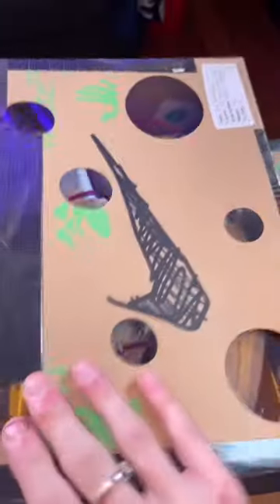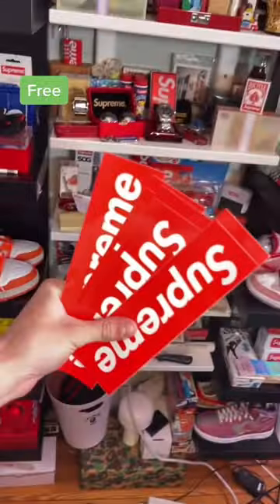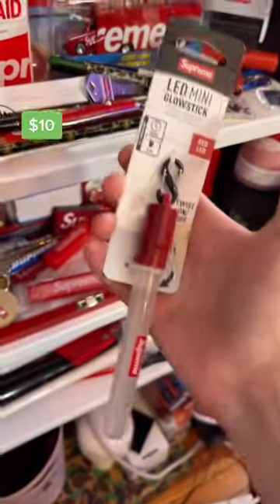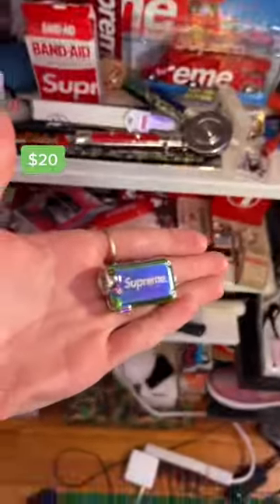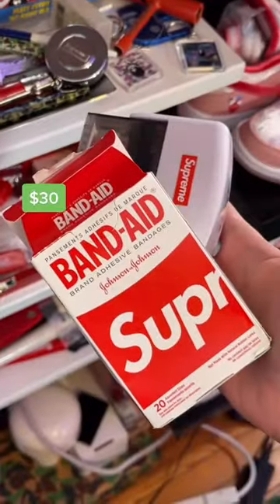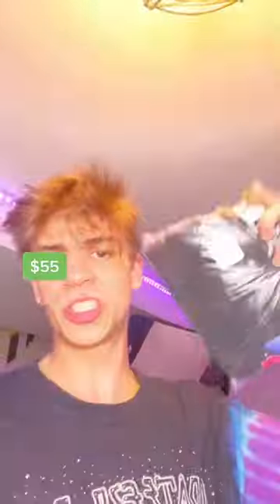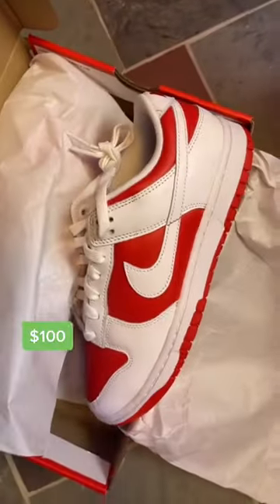TRADING STICKER TO OFF-WHITE DUNKS! 🤯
How I traded a Supreme sticker for Off-White Dunks! TRADE UP CHALLENGE EXPLAINED